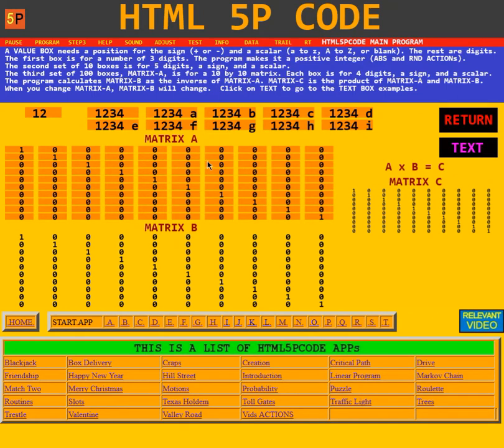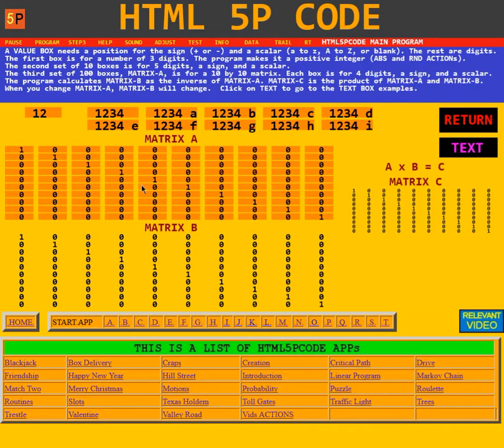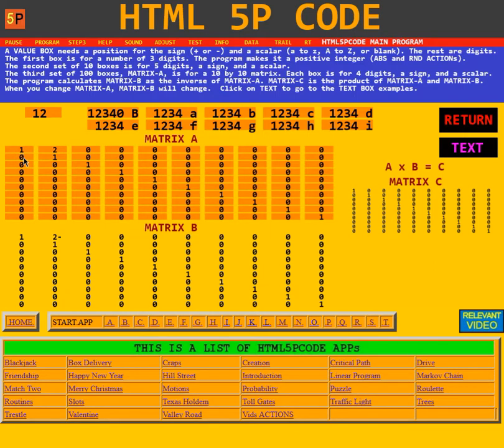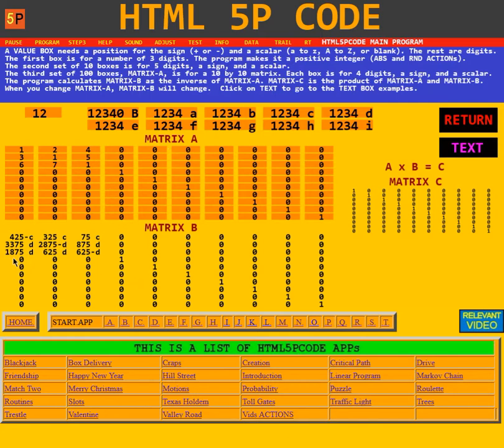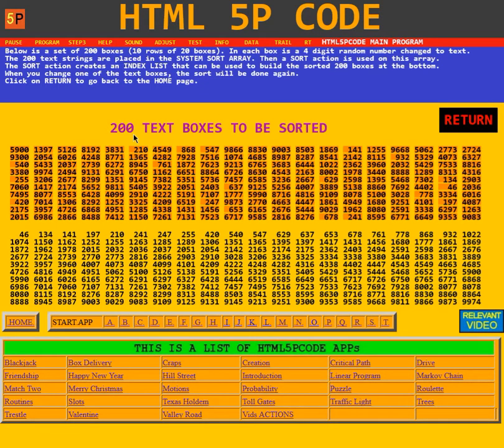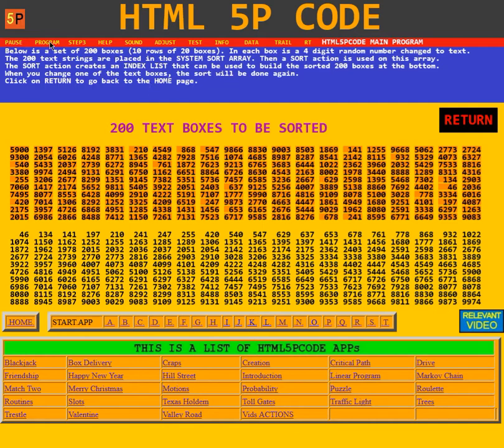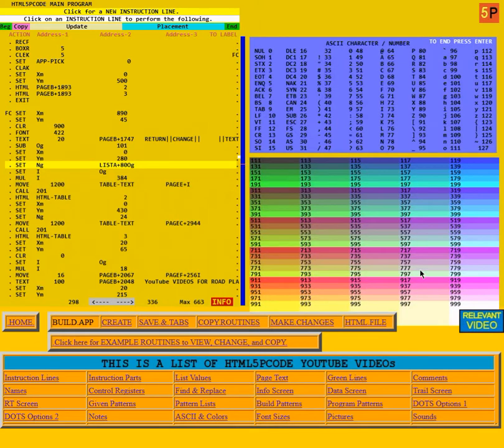HTML5PCODE INPUT BOX 1